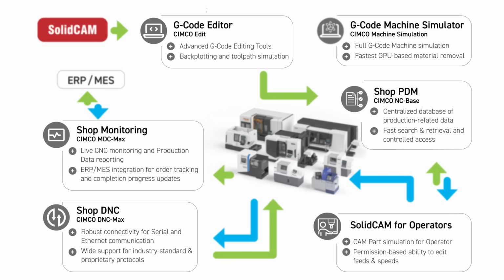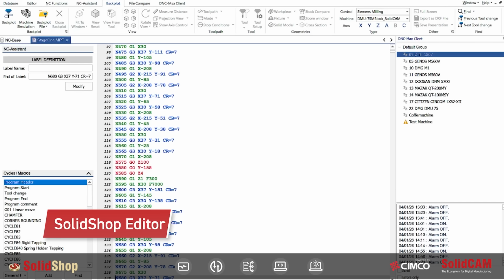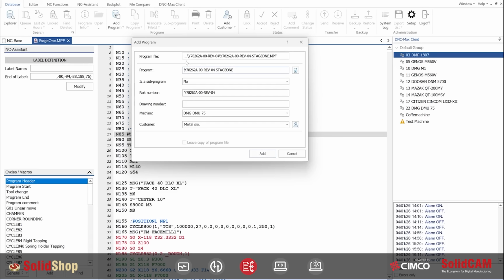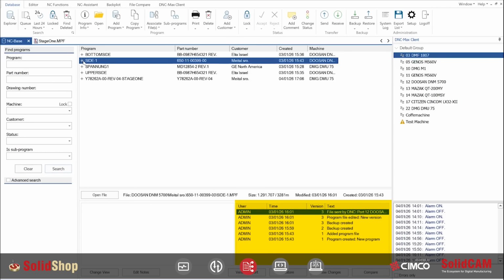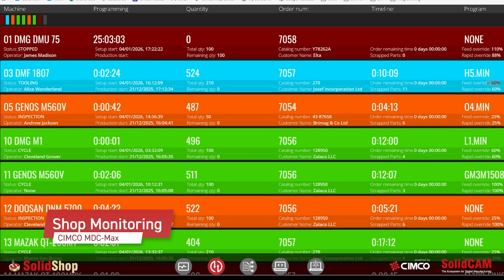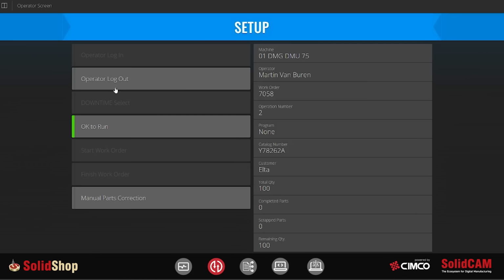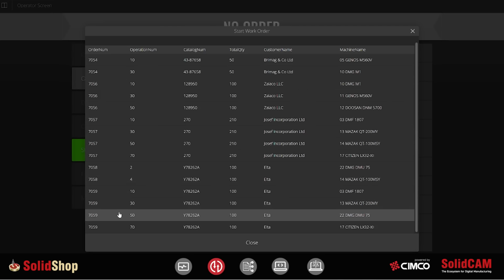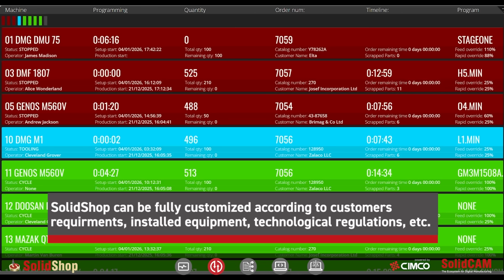Control. Monitor. Maximize Productivity with the SolidShop Ecosystem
Unlock the full potential of your CNC production with SolidShop, the complete Ecosystem for shop floor digitisation. This video demonstrates how SolidShop connects CAM programming with the workshop to achieve a fully paperless workflow and complete traceability across your entire operation.

Key Modules & Features Demonstrated:

Fast GPU-based G-Code Machine Simulation: Validate your machining by machine simulation of actual G-code, including macros and subprograms, on a Digital Twin to eliminate the risk of CNC machine crashes.

SHOP PDM (CIMCO NC-Base): Establish a centralised "Single Source of Truth" for all CNC manufacturing documents, ensuring full versioning, logging, and regulatory compliance.

SolidCAM for Operators: Provides Shop Floor Access for Operators to CAM Data, including CAM Part Simulation, Toolkit, Setup, Feed & Speed Updates, and Integration with Shop PDM.

SHOP Monitoring (CIMCO DNC-Max): Benefit from robust CNC machines' live monitoring and bi-directional communication, with both modern Ethernet and legacy RS-232 equipment, supporting all CNC machines on the market.

Shop DNC (CIMCO MDC-Max): Provides secure, reliable, and efficient communication between CNC machines and the shop-floor network, ensuring a smooth data flow across all machine types.

ERP/MES Integration: Bridge the gap between the shop floor and the office by interfacing with business systems and feeding "live" production data into ERP systems to maximise profitability.

SolidShop is SolidCAM's practical and proven answer to the demands of modern CNC manufacturing— an end-to-end Ecosystem for digital, connected, and efficient production